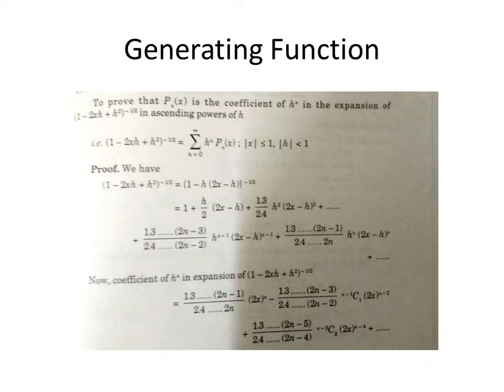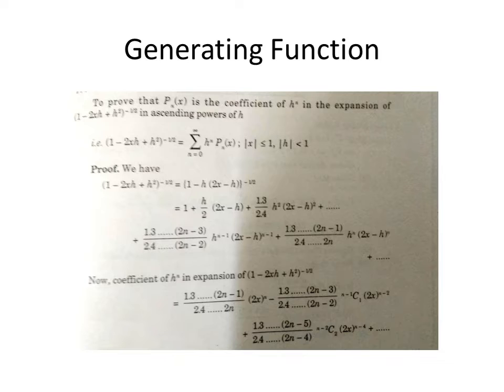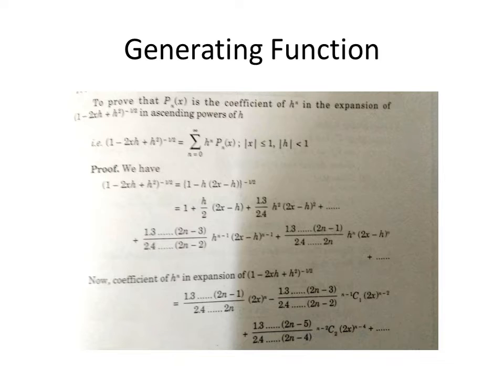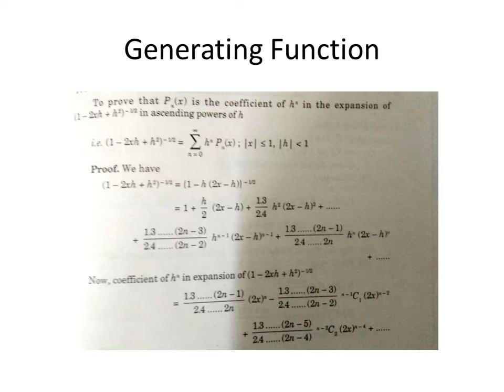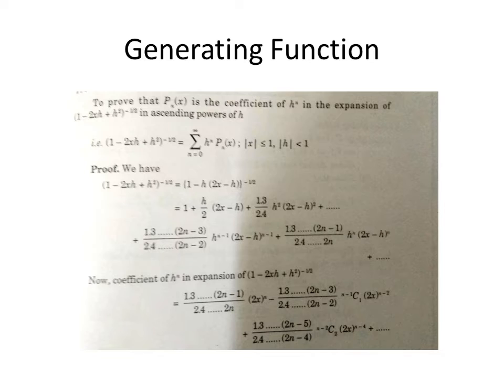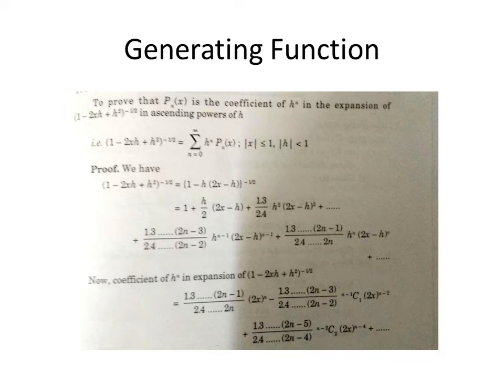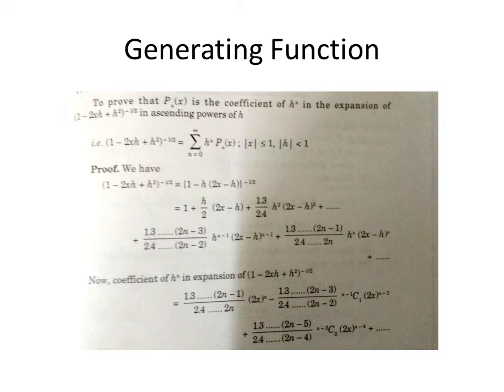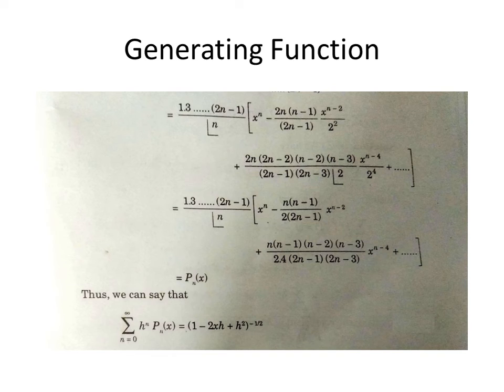Derivation of Generating Function for Legendre's Function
Please use earphones/headphones for better quality of sound